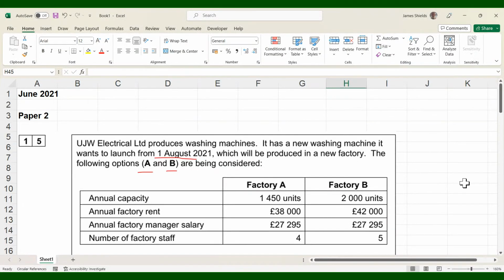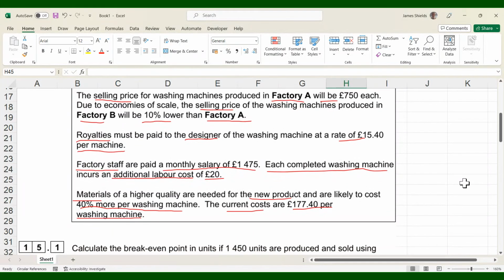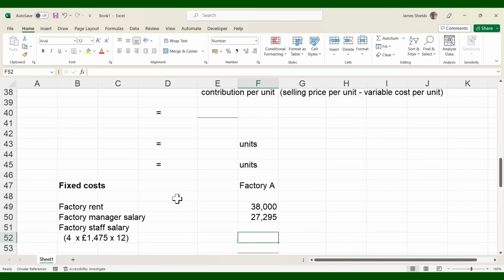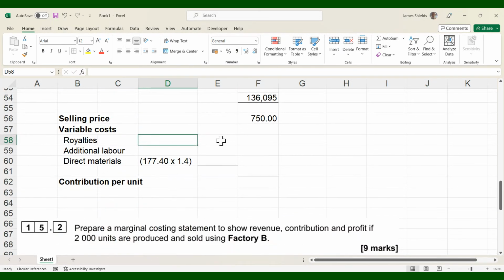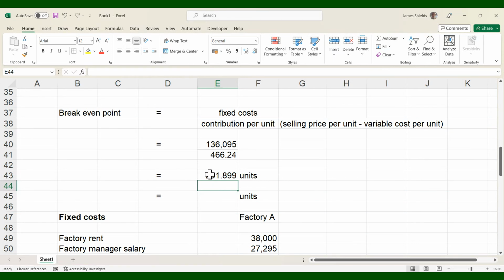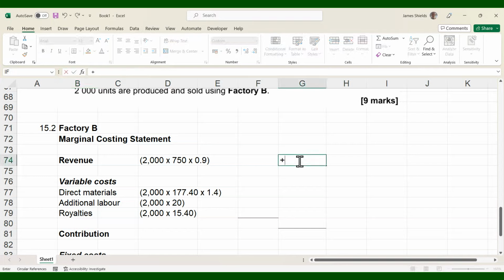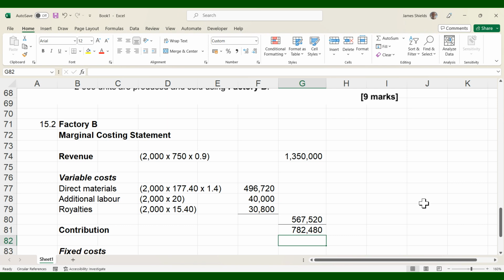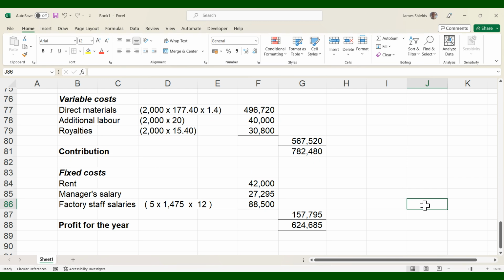AQA A Level Accounting June 2021 Paper 2 Question 15 Break Even Point Marginal Costing Statement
AQA A Level Accounting June 2021 Paper 2 Question 15 | Break Even Point in Units | Marginal Costing Statement (Full Walkthrough)

Struggling with break-even calculations or marginal costing statements? In this video, I go step-by-step through AQA A Level Accounting June 2021 Paper 2 Question 15, focusing on how to calculate the break-even point in units and prepare a marginal costing statement clearly and accurately.
This is a must-watch if you are revising for AQA A Level Accounting exams and want to master exam technique, improve accuracy, and understand how marks are awarded.

📘 What You Will learn:
• How to calculate Break Even Point (units)
• How to structure a Marginal Costing Statement
• Key formulas explained in a simple way
• How to maximise marks in AQA exam questions

🧠 Perfect for:
• AQA A Level Accounting students
• Year 12 & Year 13 revision
• Students preparing for mock exams or final exams
• Anyone struggling with costing and break-even analysis

🔑 Key Topics Covered:
Break Even Point in Units, Contribution per Unit, Fixed Costs, Variable Costs, Marginal Costing, Profit Calculation, AQA Accounting Exam Technique, June 2021 Paper 2 Explained

📈 Exam Tip:
Always show your workings clearly and label your figures—AQA examiners award method marks even if the final answer is not perfect!